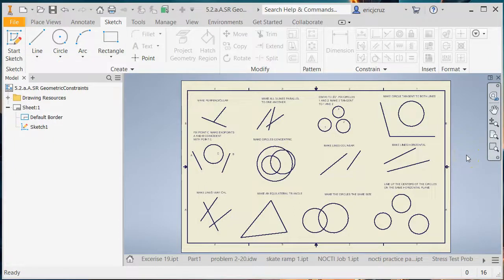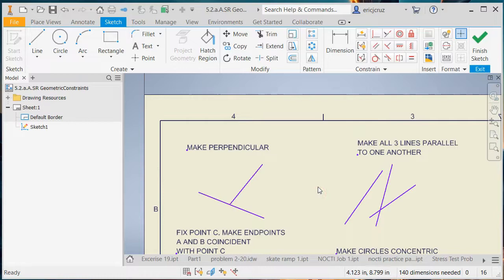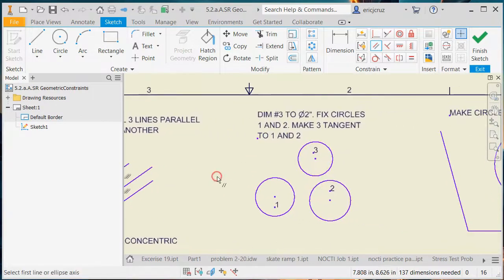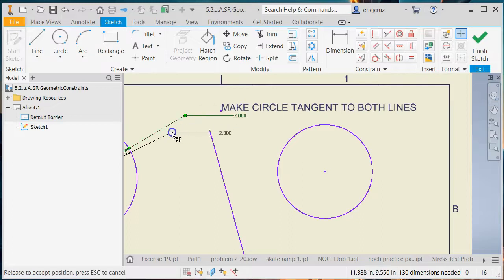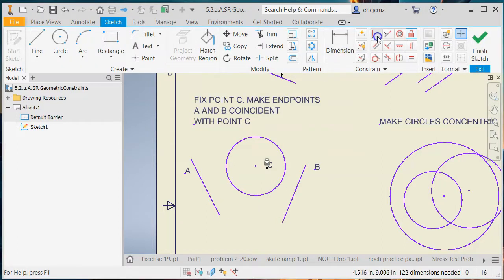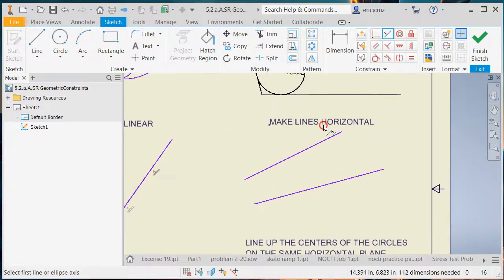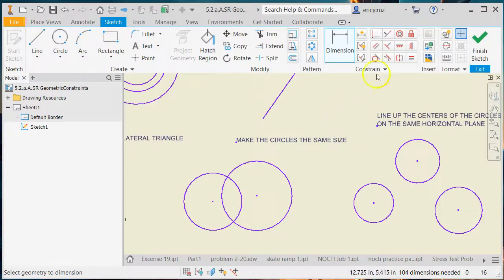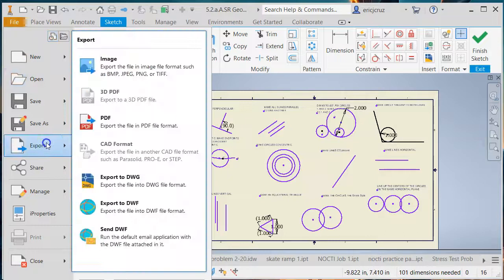Geometric Constraints Autodesk Inventor